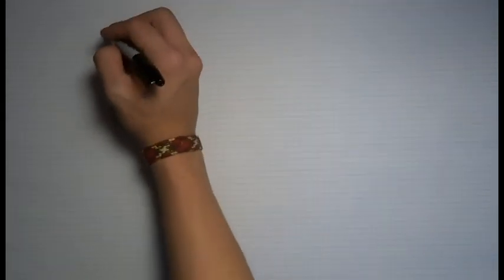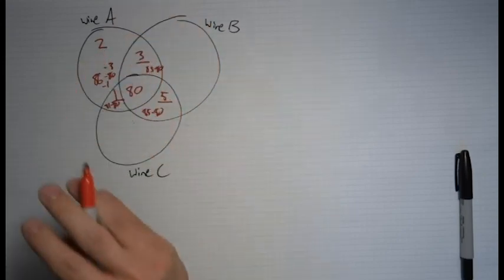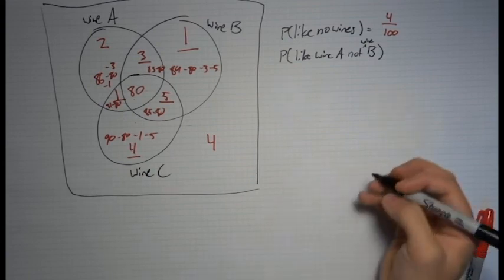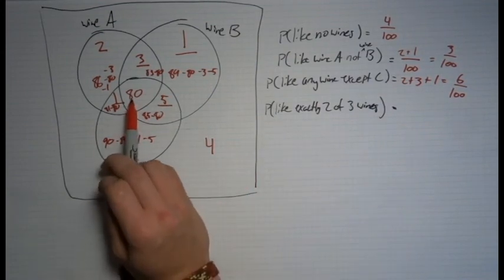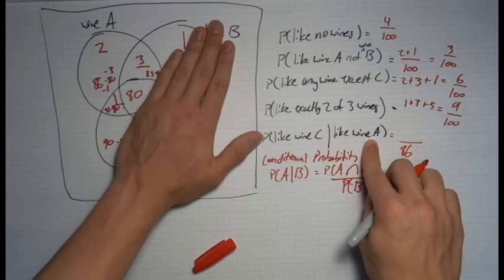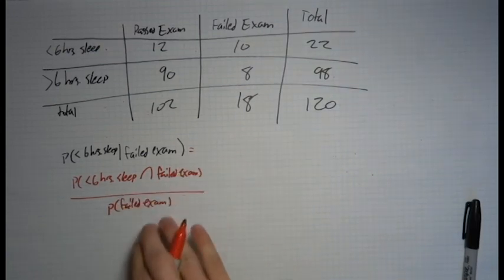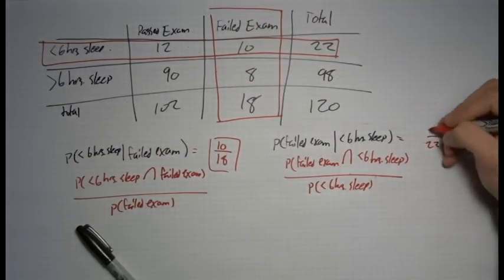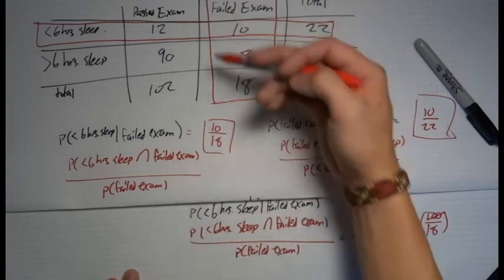Conditional Probability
THINGS TO NOTE:
1) Probability trees are not on your review, but you still need to know how to make and use one.
2) There will most likely be a problem about the probability of drawing "at least one" of something. There isn't a question like this on your review, but there are a couple in your classwork and homework. There are three ways you can draw at least one "green crayon" when drawing two crayons: green, green ; not green, green ;  green, not green. Find the probability of each of these 3 events and add them together to get your final answer.
3) Look up Khan Academy Dependent Probability and Conditional Probability. Those questions were really good, and I feel they may be on the test.